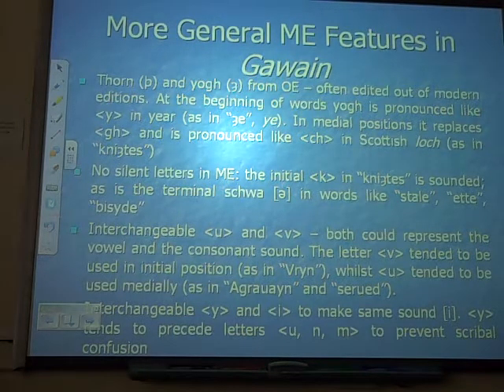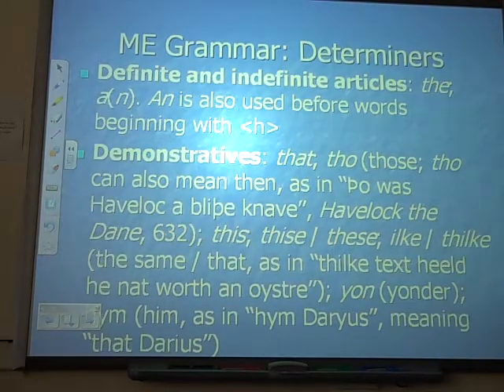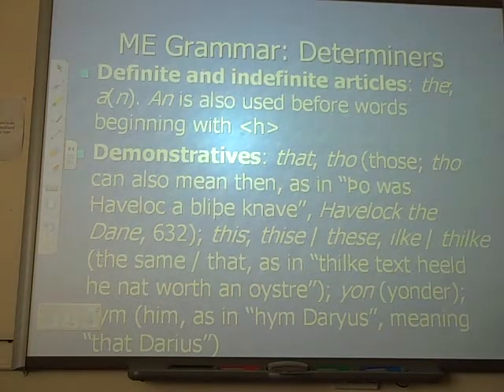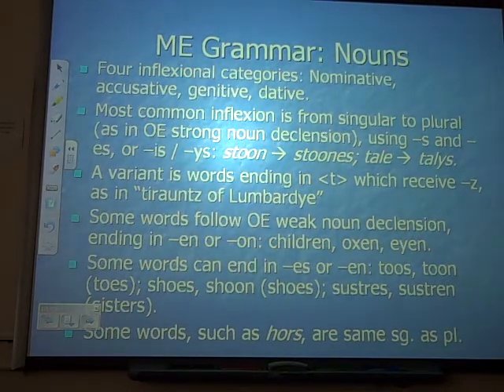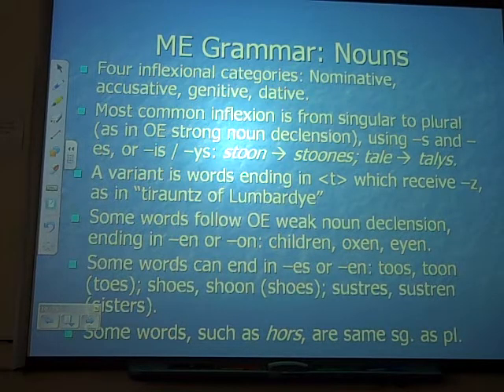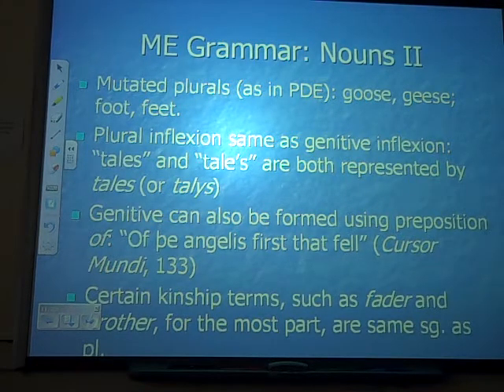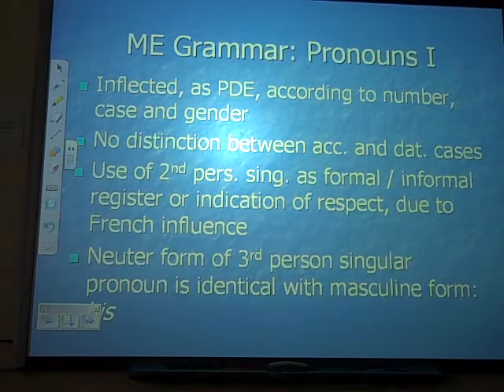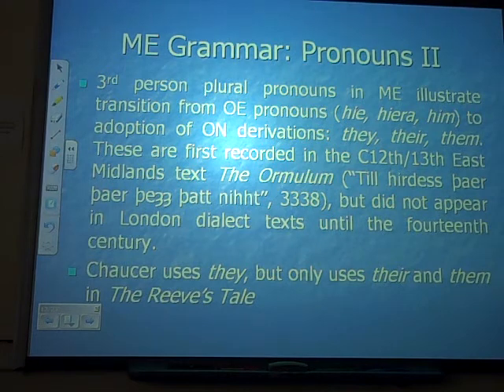ME Lecture part 2